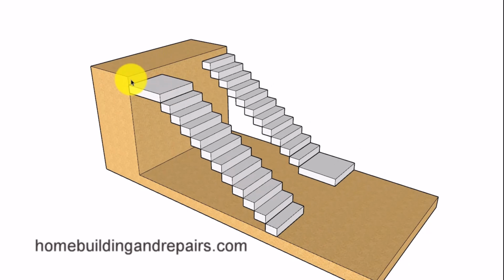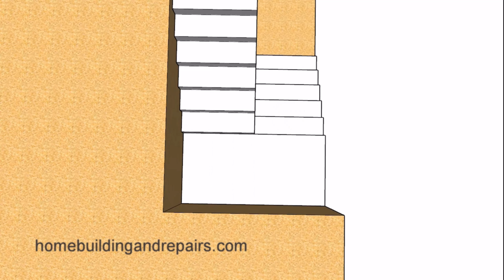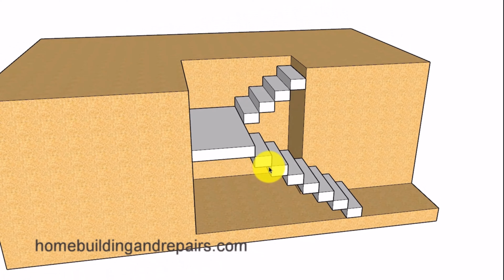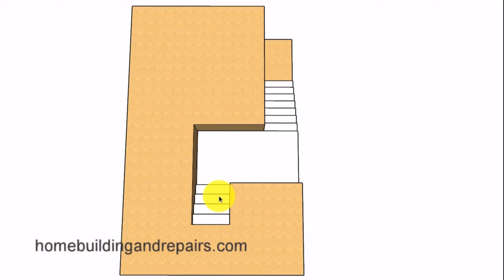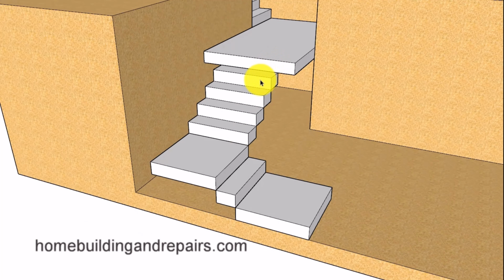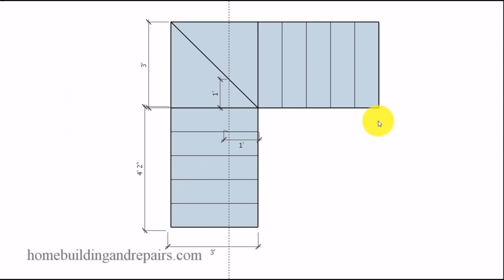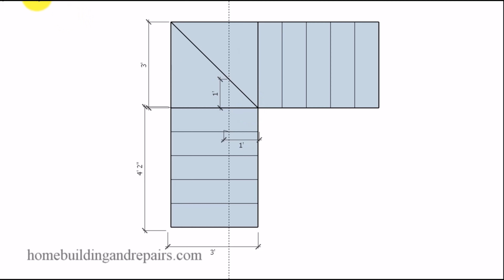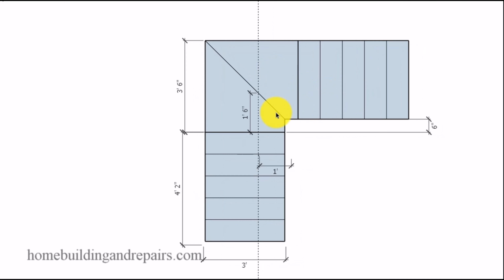Stair Landings And Winders - Unlock Design Flexibility And Navigate Building Codes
- Ever wondered about the rules for stair landings? This video tackles a common viewer question: Where can you locate stair landings, and how many can you incorporate into a stairway design? We dive deep into the surprising flexibility you have!

Discover that stair landings can be placed virtually anywhere, just one step from the top or bottom, or even multiple landings throughout a single flight. We'll explore various configurations, from straight stairways with intermediate landings to common L-shaped and U-shaped (switchback) designs, illustrating how landings are key to their functionality and flow.

Beyond placement, we clarify crucial building code requirements for landing dimensions. Learn about minimum widths (often 36 inches for single-family homes) and how the landing depth must correspond, ensuring safety and compliance. For instance, a U-shaped stair might require a landing that's a minimum of six feet wide by three feet deep. Remember, these are minimums and bigger is often better! We also show how stairs can be positioned in various directions off larger landings.

But what if a traditional landing isn't feasible? We explore winder stairs as an alternative, especially the critical building code concerning the minimum 6-inch tread depth at the narrowest point (often measured at the walk line, 12 inches from the inside). Understand why older winder designs (a simple diagonal across a square) might no longer be permissible and see an interpretation of what modern codes likely require.

Crucially, this video emphasizes the absolute importance of consulting your local building department. We explain why getting their interpretations in writing can save you significant time, money, and potential headaches with your project.

Whether you're a DIY enthusiast, a budding designer, or a homeowner planning a renovation, this guide will equip you with essential knowledge for planning safe, functional, and code-compliant stairways. We'll also point you to resources for further research on building codes, including specific code numbers and where to find them.

Key Topics Covered:

Stair landing placement flexibility
Number of allowable stair landings
L-shaped and U-shaped (switchback) stair designs
Building code minimums for landing width and depth
Winder stairs as an alternative to landings
The "6-inch rule" for winder stair treads
Why you MUST check with your local building department
The importance of getting code interpretations in writing